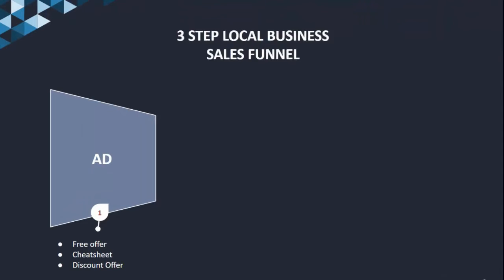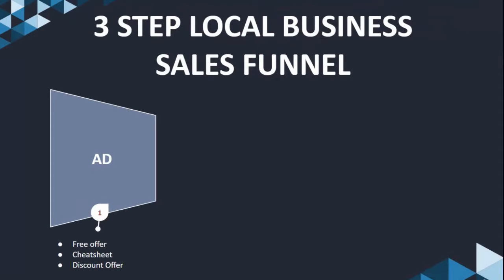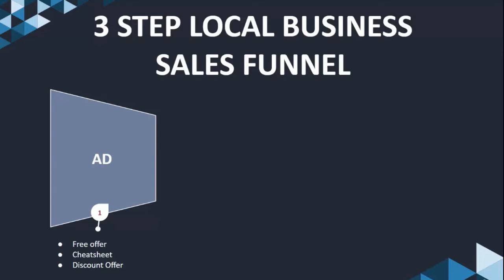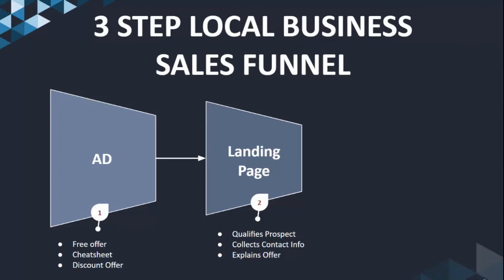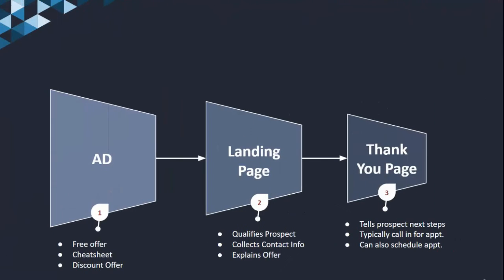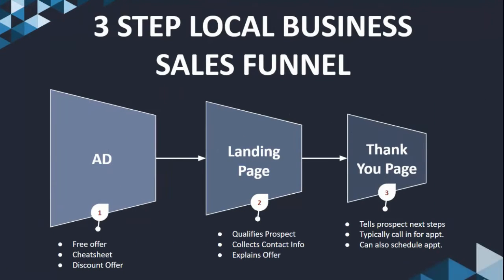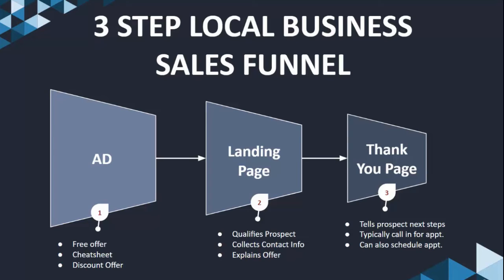The 3 Step Local Business Sales Funnel | Lecture 8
Here is the complete in which you'll build all understanding of Sales Funnel, How is it works, and what is its importance. Here is the detail of the course.
1. what is the sales funnel?
2. Why all businesses need sales funnel.
3. 3 stages of highly converting sales funnel.
4. The 4 stages of sales funnel.
5. Macro and Micro conversion.
6. What is market sophistication?
7. 5 stages of market sophistication.
8. sales pipeline vs sales funnel
9. The 3-step local Business Funnel.
10. The 4 step digital product sales funnel.
11. Create perfect lead magnet.
12. Landing page design elements.
13. Landing page design overview.
14. Different types of sales funnel.
15. Key sales funnel metrics